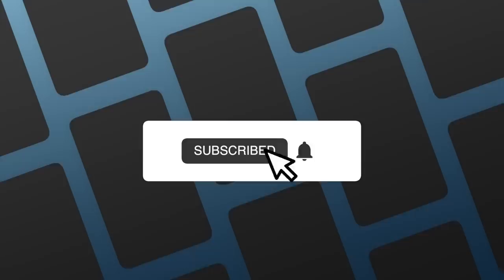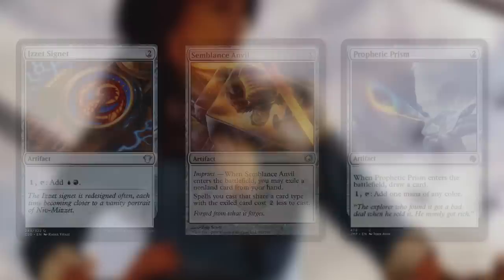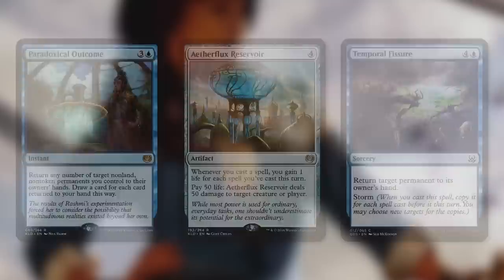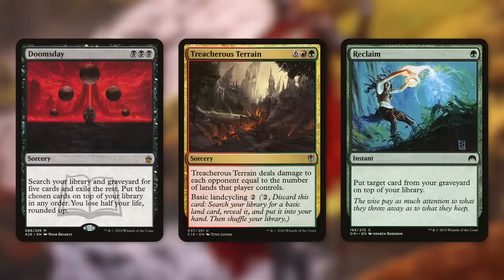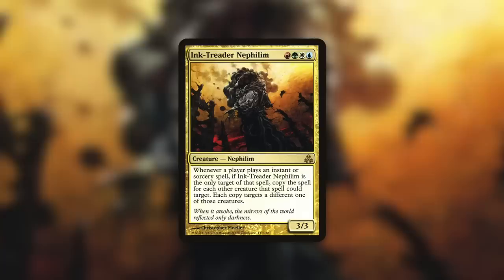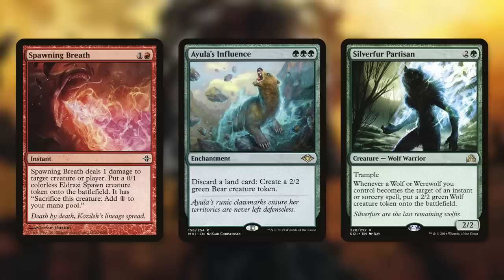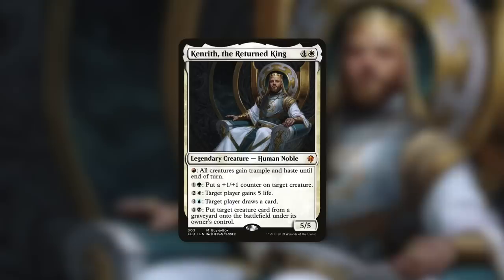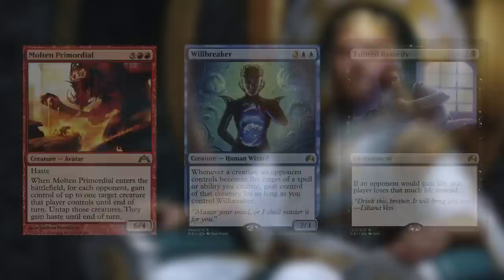The Most Powerful Commander Decks in My Collection | EDH | Magic the Gathering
Command your budget! The Commander’s Quarters is your source for everything budget Commander! Today Mitch talks about the most powerful Commander decks in his collection!